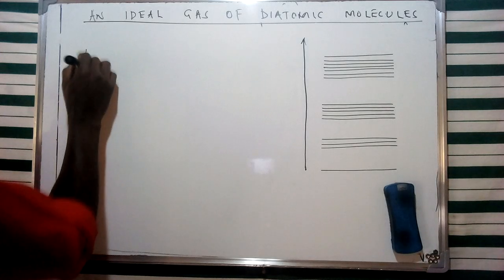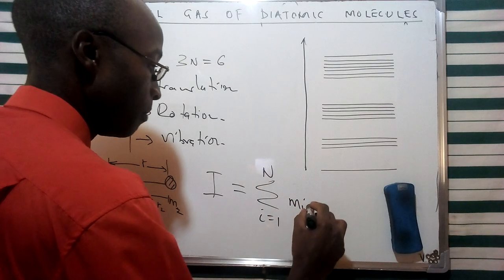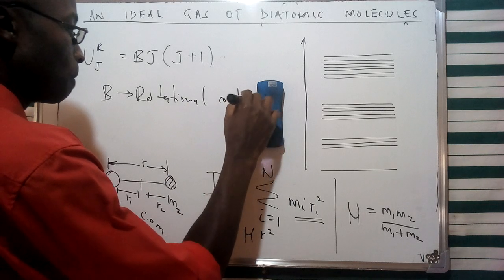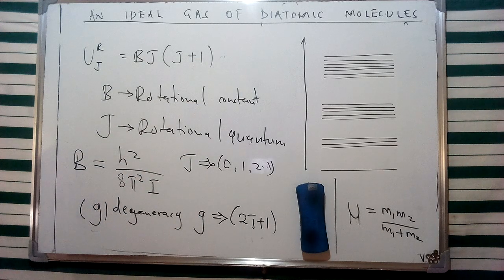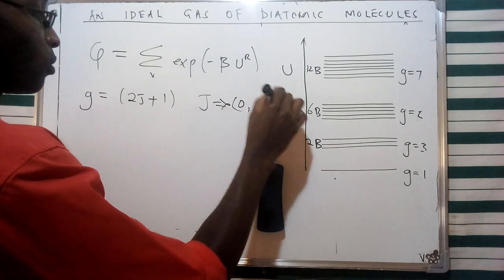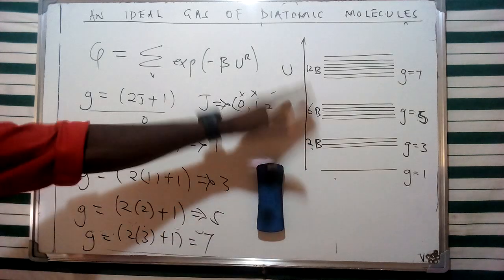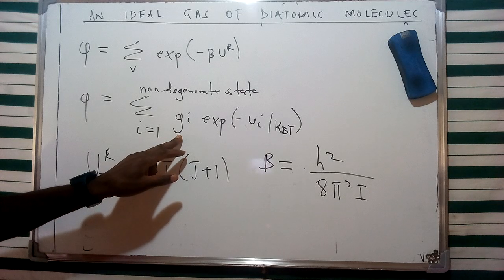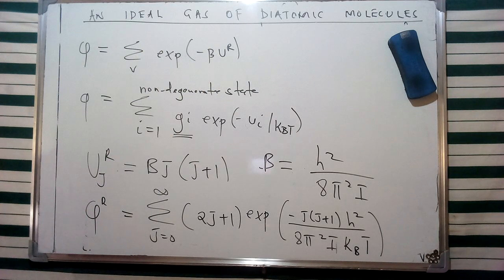Statistical Mechanics of Diatomic Molecules: The Partition Function PART 2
OUR OBJECTIVE
To understand and represent the partition function for an ideal gas of diatomic molecule.

KEY AREAS IN THIS TOPIC :

-Intensive_and_extensive properties
-state_functions,
-Hess’s law;
 -Statistical_Thermodynamics ,mechanics  .
-Markovian_Postulate
 -Hamiltonian_Equations_of_Motion ,Liouville_Equation .
 -quantum  systems  .
 -statistical mechanics ,Penrose_Postulates
 -probability _Theory
-Discrete_Probability_Theory ,Random_Variables .
 -Continuous_Probability_Theory
 -Probability_Density .
-Selective_Integration ,classical_Ensembles .
 -Statistical_Ensembles
-Microcanonical ,Canonical Ensemble
 -Equipartition_Theorem .
 -Grand entropy  .
 -Swendsen  ,Boltzmann  -partition_Function
 -Helmholtz_Free_Energy .

 -approximations
-Von-Neumann
 -Quantum Ensembles .
-Density Matrix
-Permutation ,Symmetry
 -Bose-Einstein Statistics
 -Fermi-Dirac Statistics
 -Maxwell-Boltzmann Statistics
 -Collective degrees_of_Freedom
 -Factorization ,Energy_Modes
 -Translational Partition_Function
 -ideal  ,states  ,Nuclear_Spin
 -Rotational_Partition_Function
 -Rigid_Rotor
 -vibrational_Partition_Function
 -Harmonic oscillators
 -Vibrational Contributions to U, CV , and S .